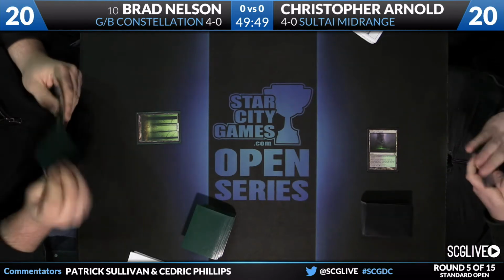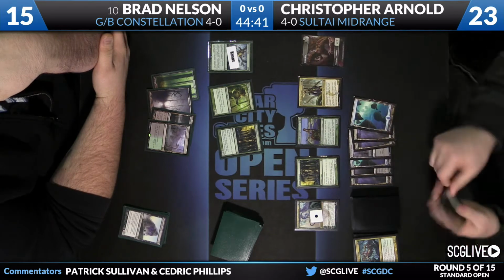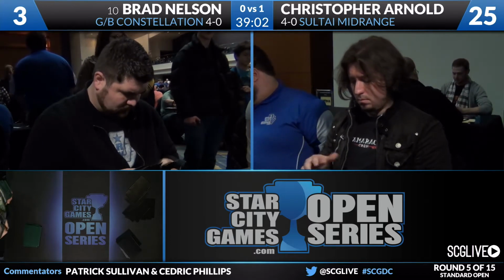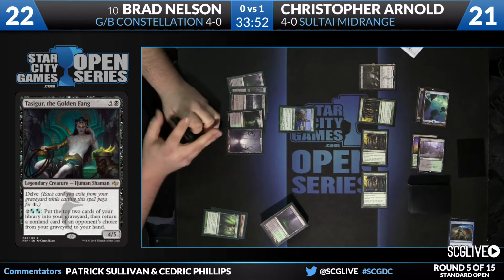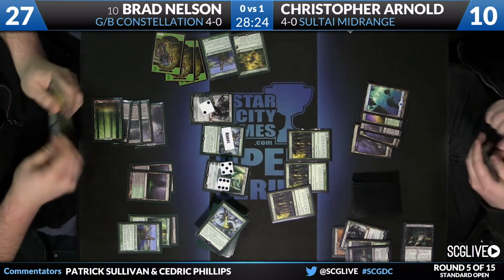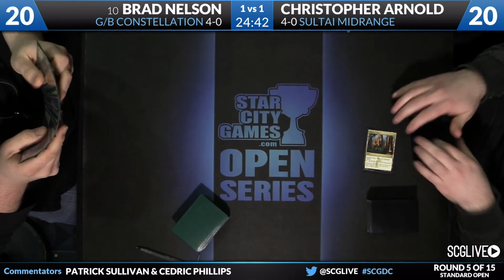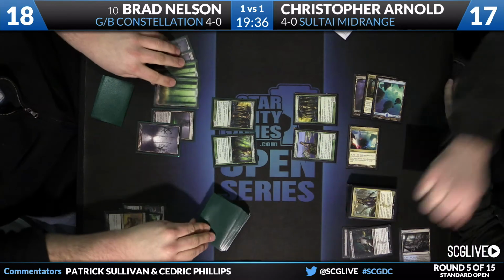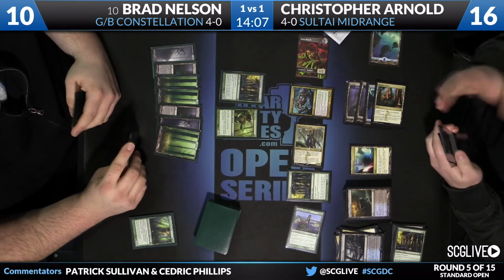SCGDC: Round 5 - Brad Nelson vs Christopher Arnold | Standard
From SCG Washington DC on January 24th, 2015